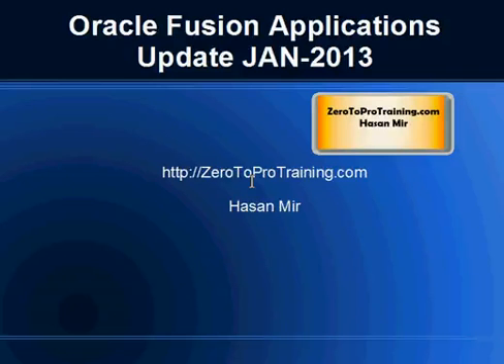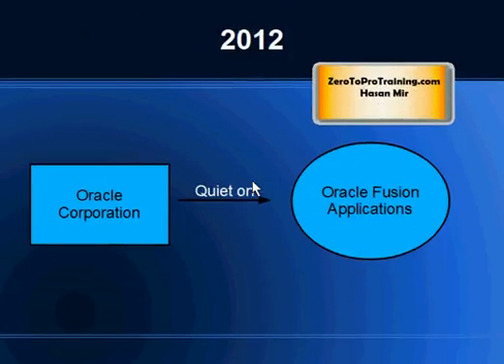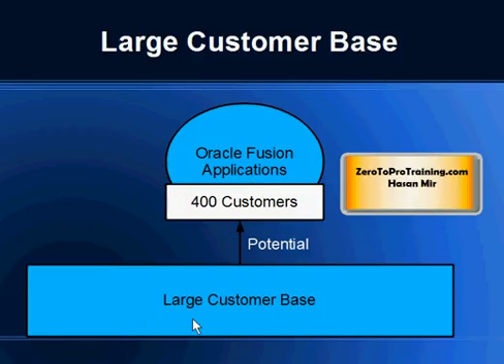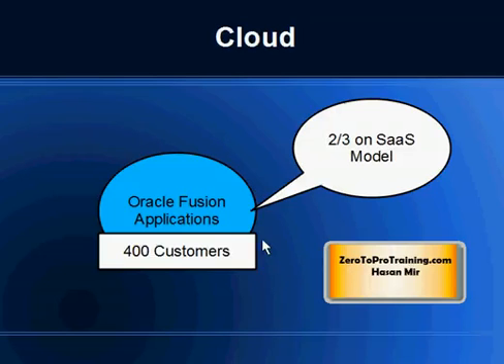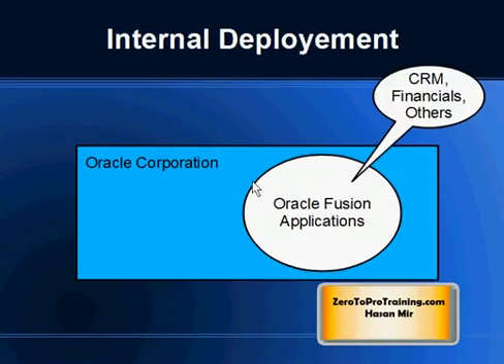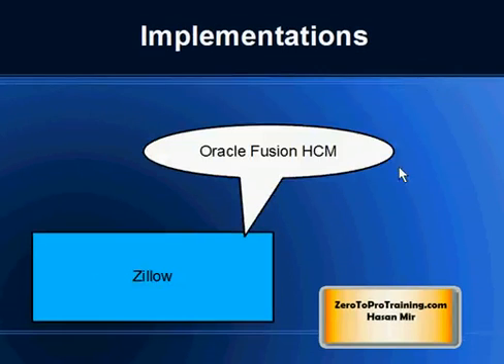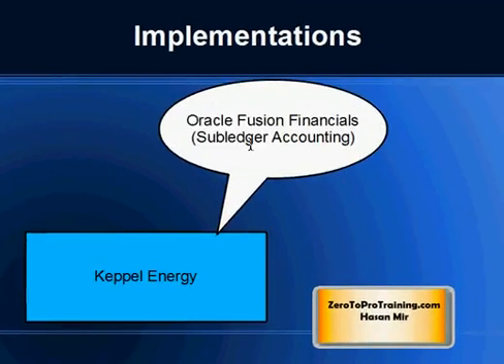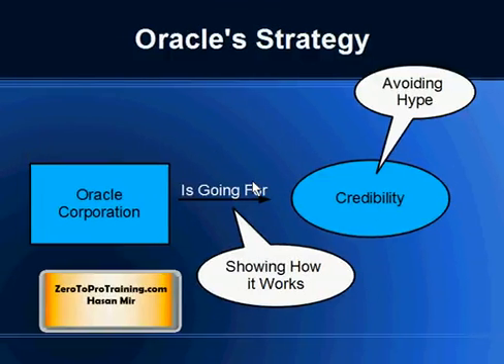Oracle Fusion Applications Update - How Fusion is Doing? What is the Future?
This video talks about how Oracle Fusion Applications has been doing last year and how is the future looks like.